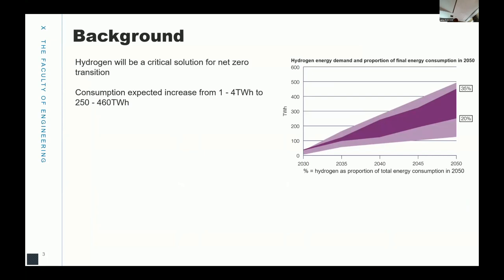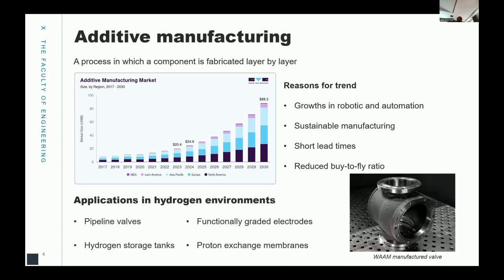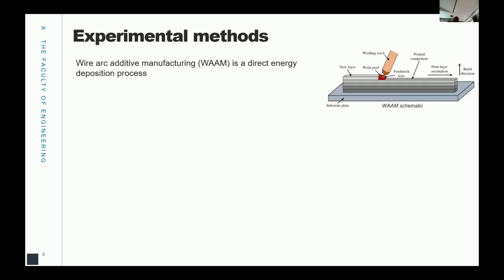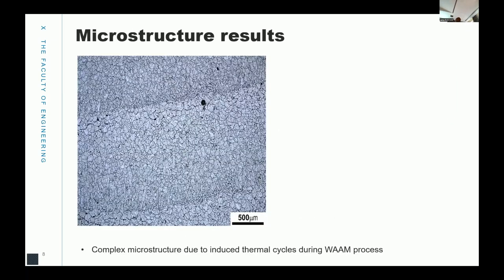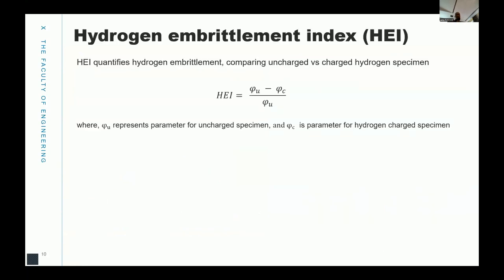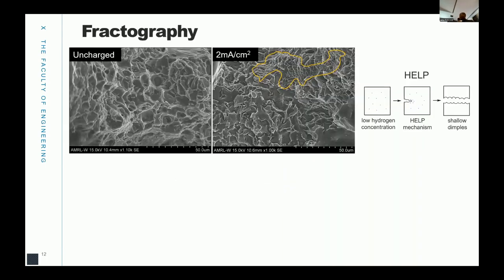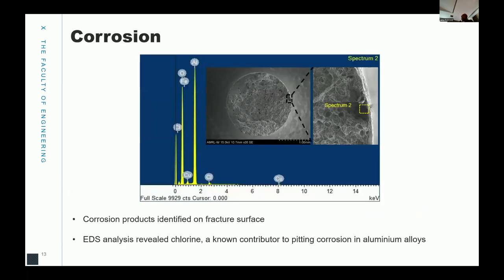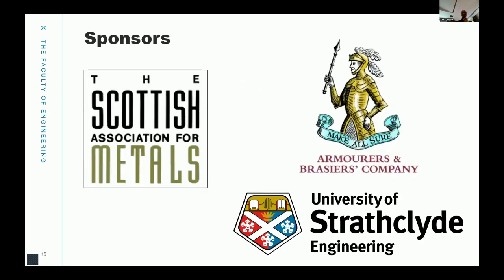Hydrogen Embrittlement of WAAM AA2319 Tensile Properties and Fracture Analysis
Tinashe Mazarire, Alexander Galloway, Athanasios Toumpis